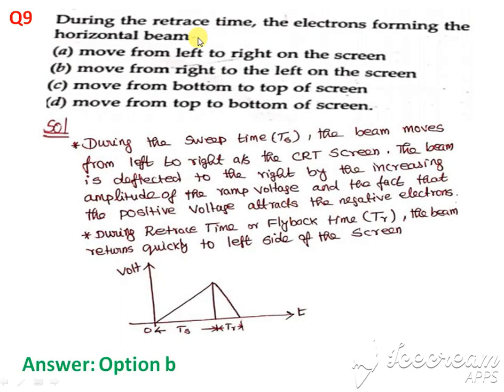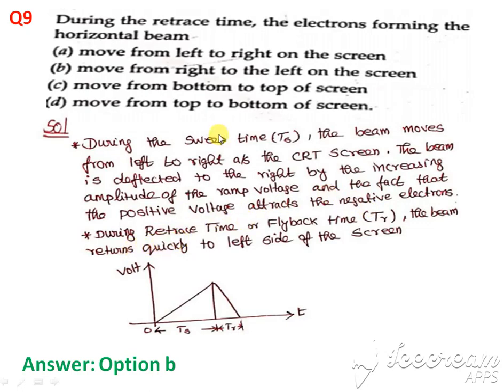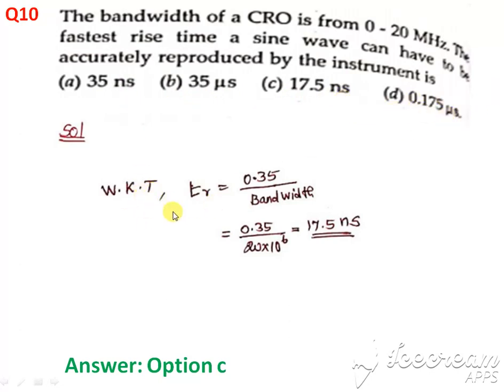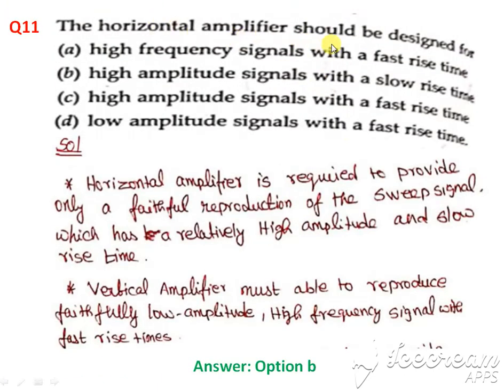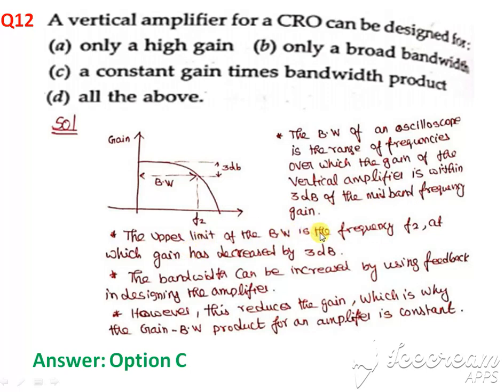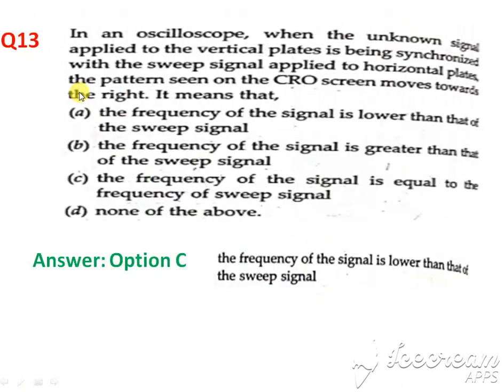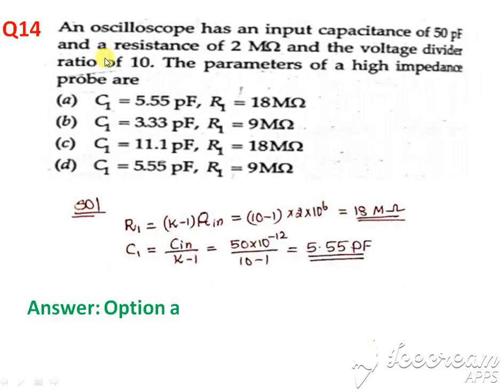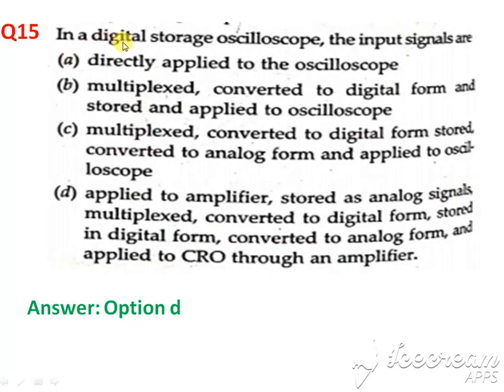MEASUREMENTS AND INSTRUMENTATION/ CRO MCQ PART 2